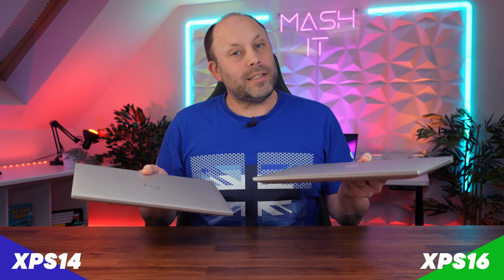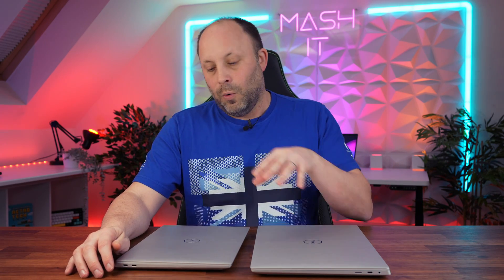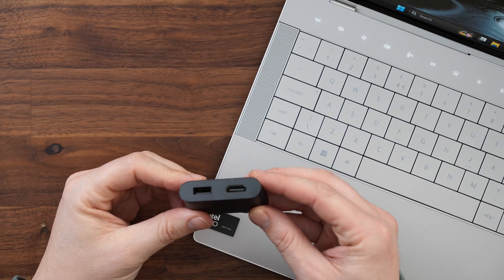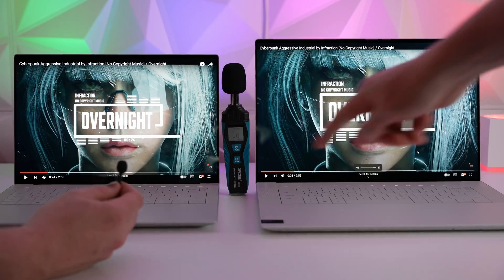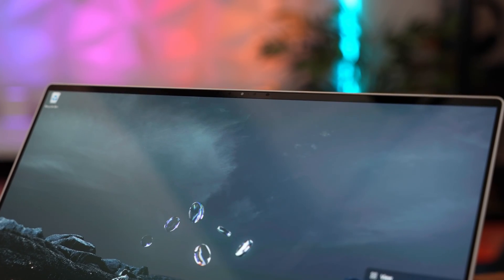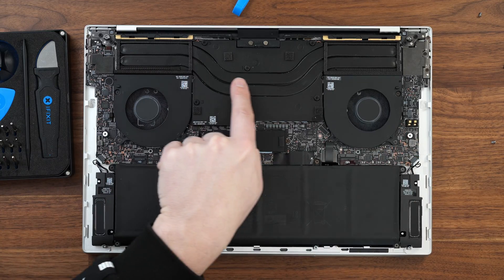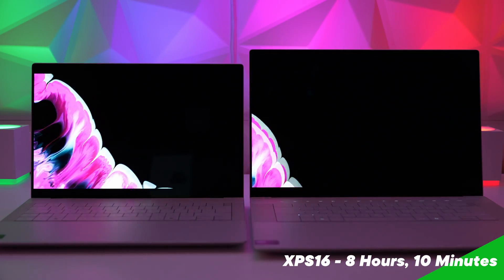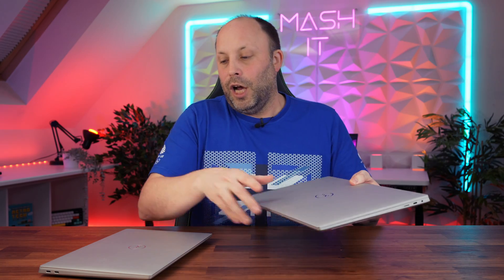Dell XPS 14 vs 16 Comparison - Size vs Power!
In this video we compare the new for 2024  XPS 14 and XPS 16 laptops from Dell, two premium productivity laptops.  These come with the new Intel Core Ultra CPUs and NVIDIA RTX graphics cards, powerful enough for work and some gaming on the side.  Would you choose greater mobility or greater power?

*TIMESTAMPS*
0:00:00 - Intro
0:00:12 - Configuration / Specs
0:02:44 - Externals
0:03:49 - Ports
0:04:14 - Internals
0:04:50 - Opening Up / Speakers
0:07:04 - Screens
0:08:04 - Trackpad and Keyboard
0:08:24 - Webcams / Windows Hello
0:09:12 - Performance
0:12:08 - Battery Life
0:12:49 - Charging Options
0:13:26 - Conclusion